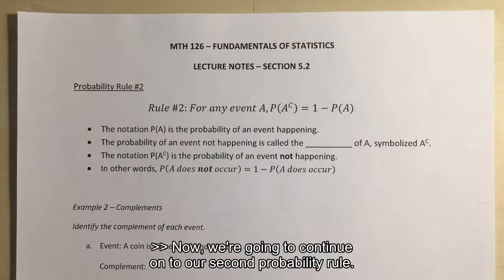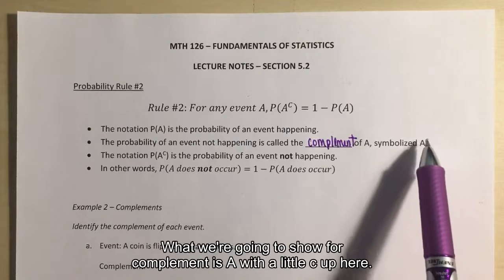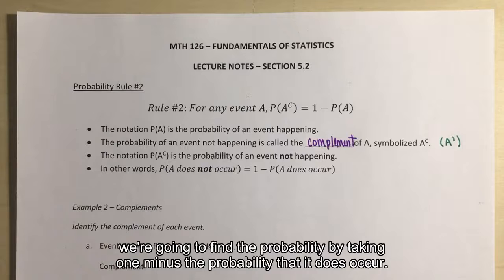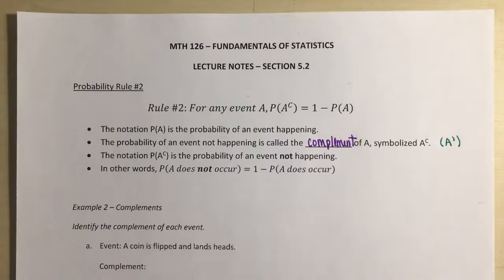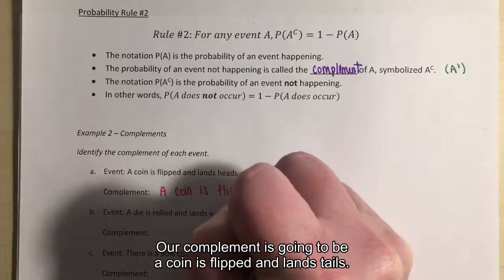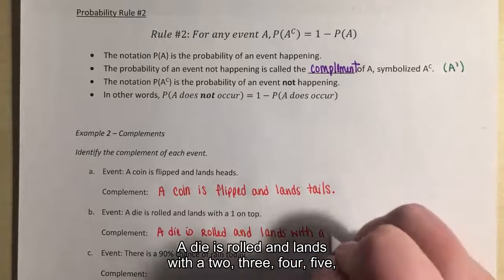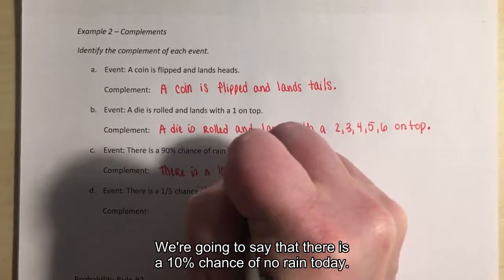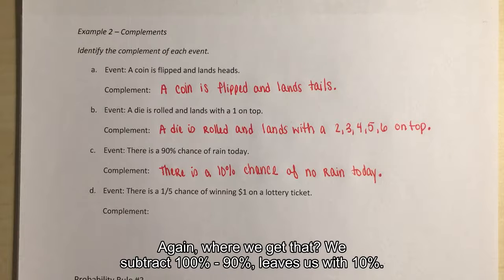Math 126 Section 5.2: Finding Theoretical Probabilities - Defining Complements OPEN CAPTION